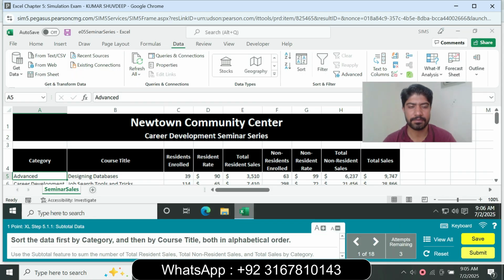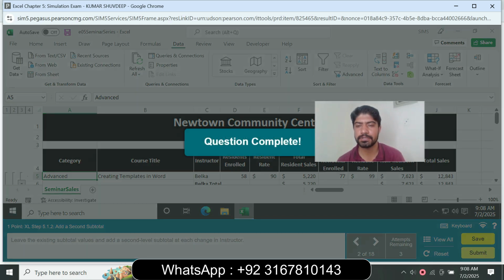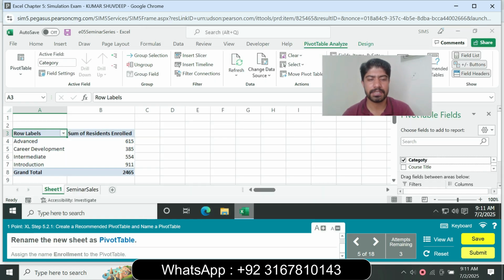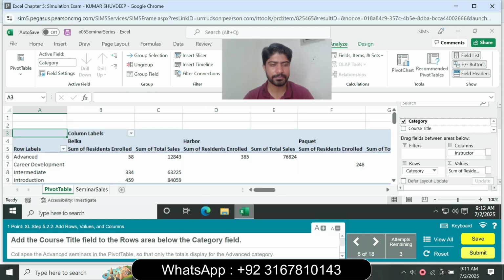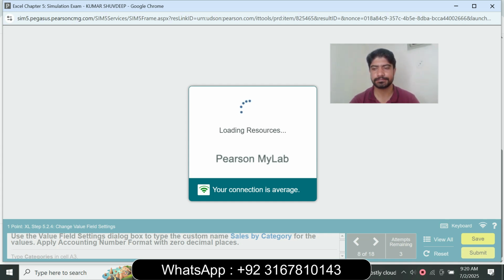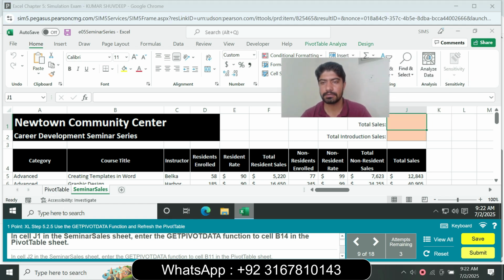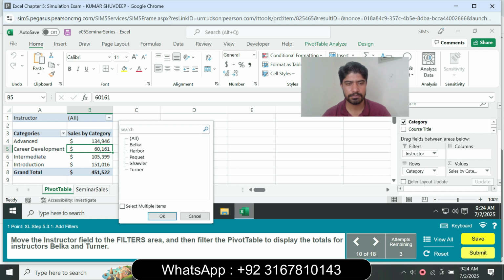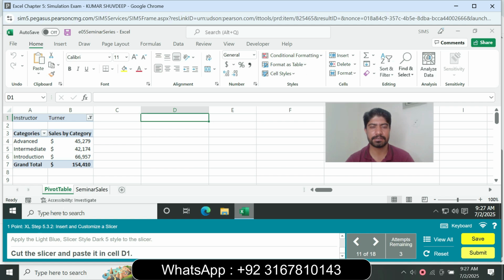Excel Chapter 5: Simulation Exam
Excel Chapter 5: Simulation Exam | Excel Chapter 5 Simulation Exam

excel Chapter
Chapter 5 Simulation Exam
#5 Simulation Exam
Simulation Exam